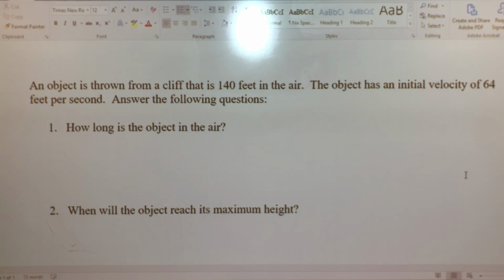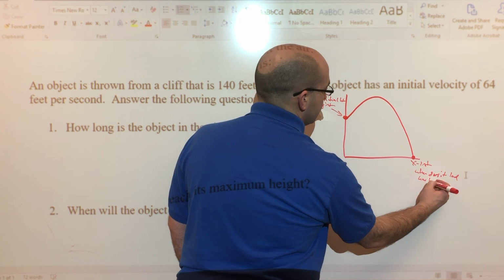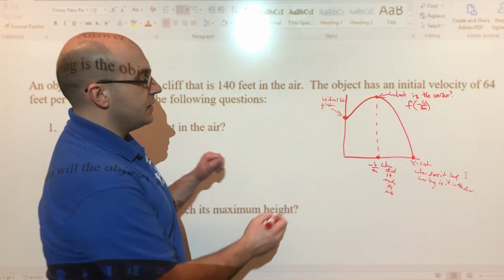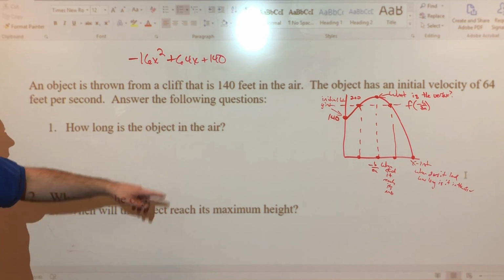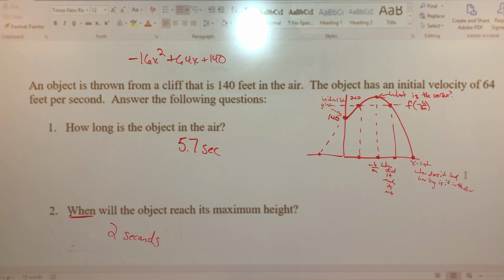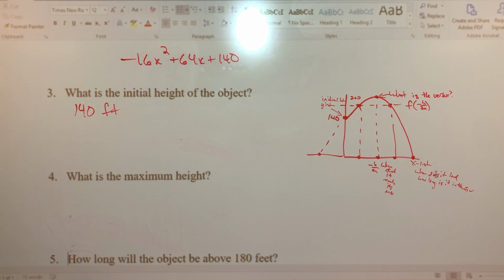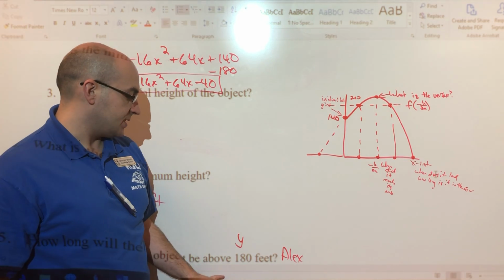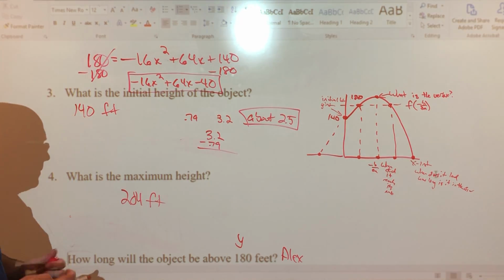Video_PM02 Projectile Motion Part 2